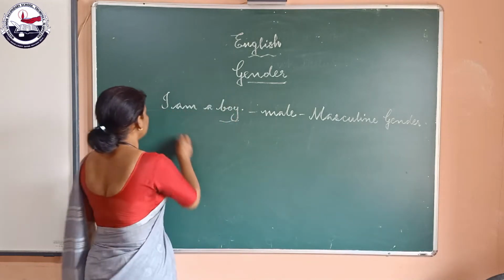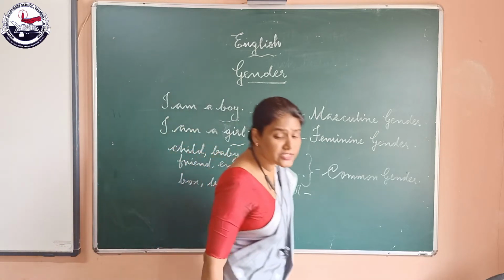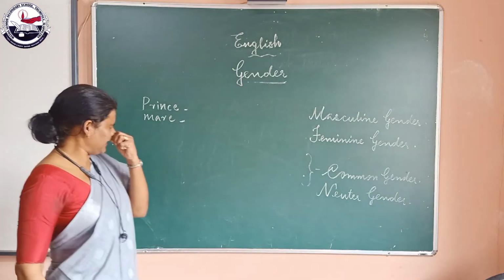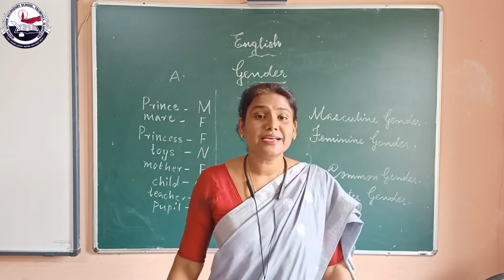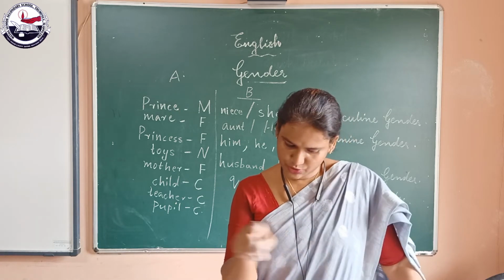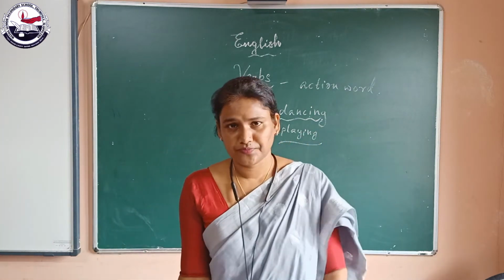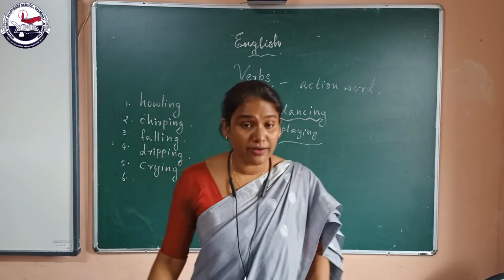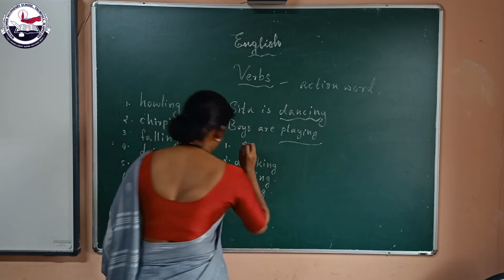IV Eng Grammar Part 5